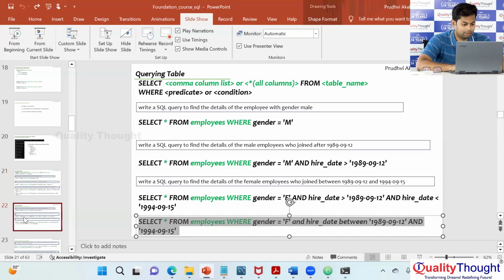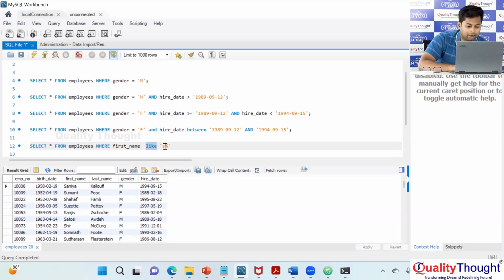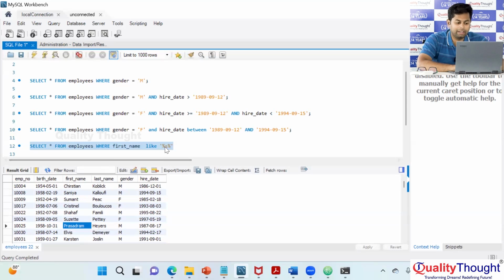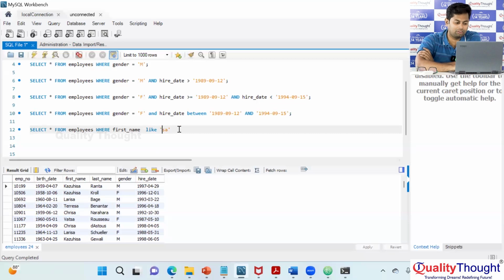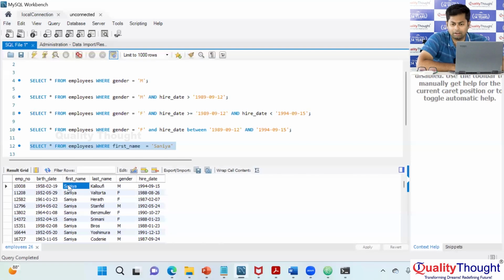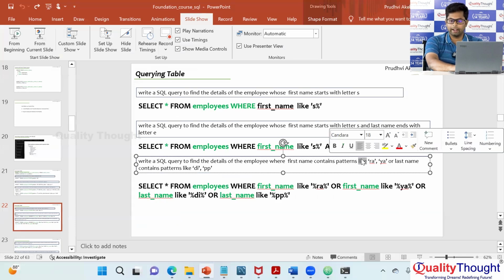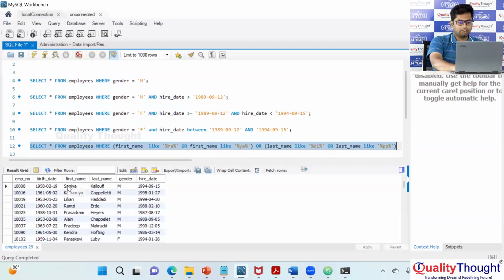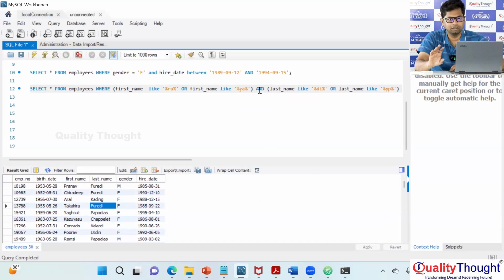How to Create an Employee Table Part - 3 | The Expert's Guide to SQL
Welcome to Part 3 of our Expert's Guide to SQL series, where we will be diving into the world of database management with a focus on creating an Employee Table. In this video, we will guide you through the process of setting up your employee table using SQL, from creating the necessary columns and data types to understanding how to properly input and manipulate data. Whether you're new to SQL or looking to expand your knowledge, this tutorial is perfect for anyone wanting to master the essentials of database creation and management. So grab your notepad and get ready to become an expert in no time! Let's get started.